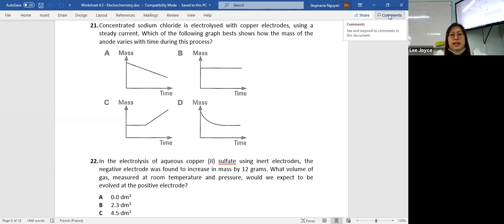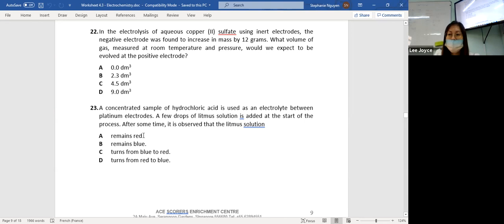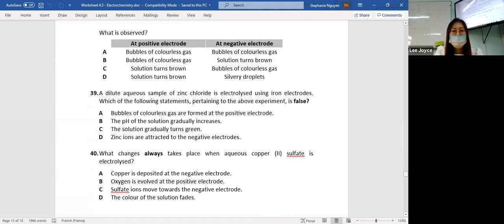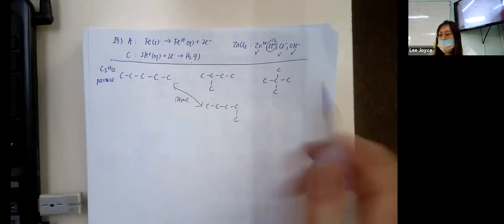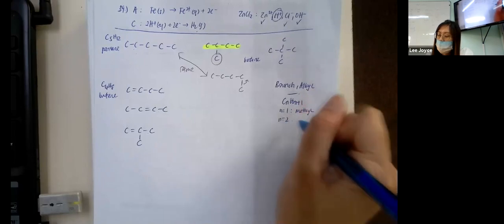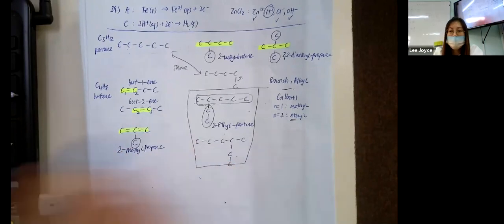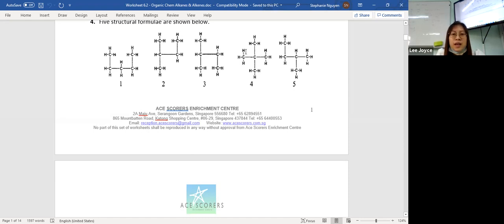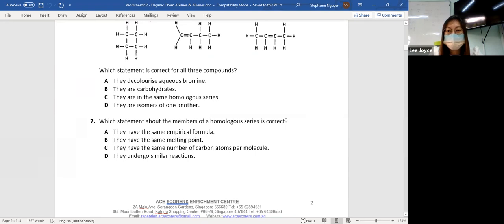Sec 4 Pure Chem - Electrochemistry & Organic Chemistry (Alkanes, Alkenes)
Ms Joyce goes through organic chemistry all you need to know about alkanes and alkenes